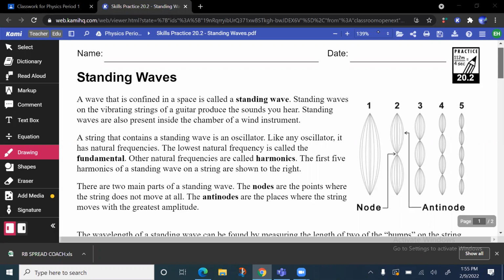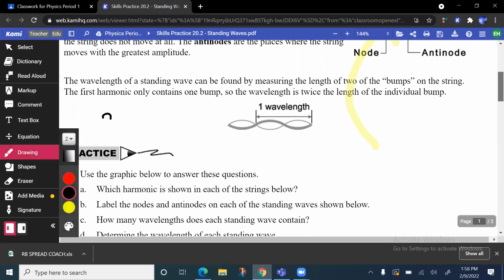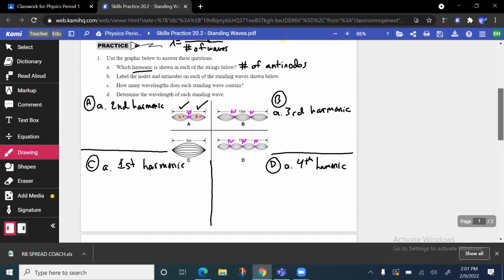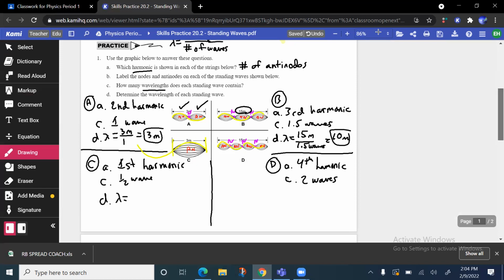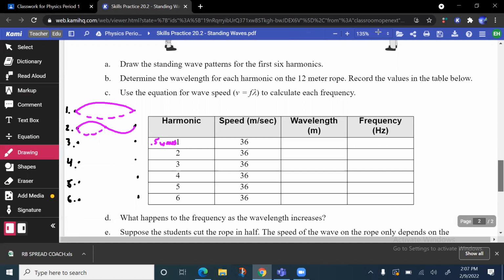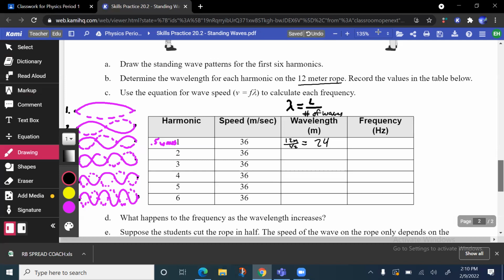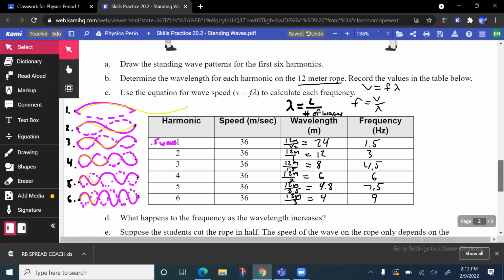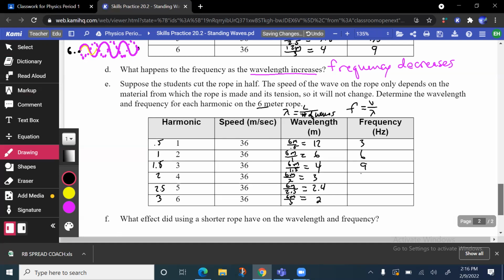Skills Practice 20.2 - Standing Waves Tutorial